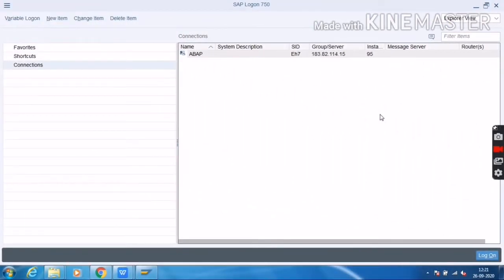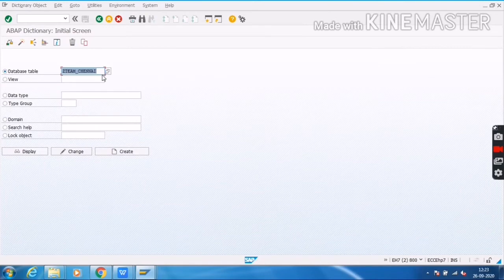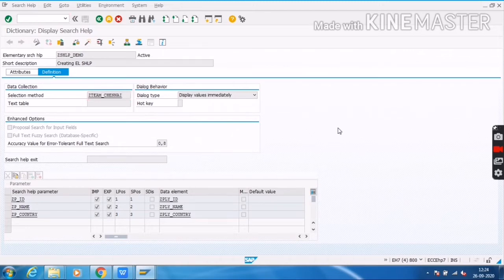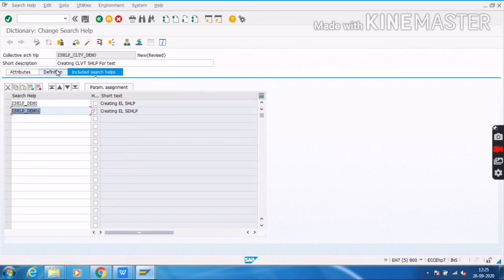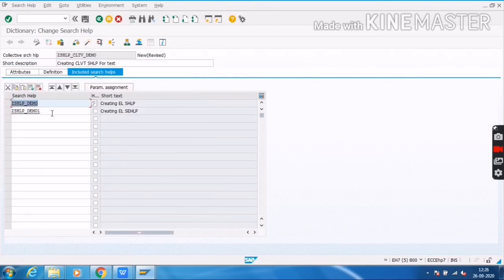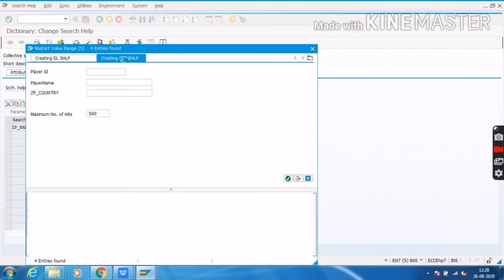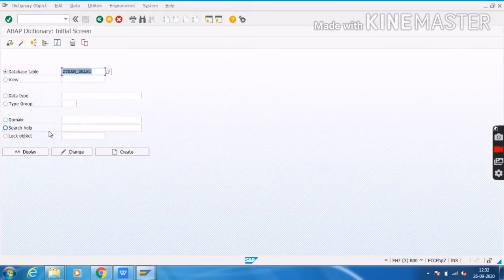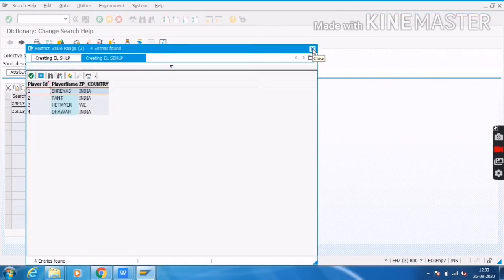SAP-ABAP Creating Collective Search Help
Collective Search Help